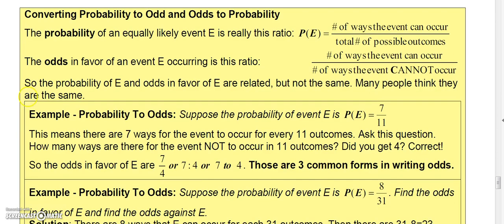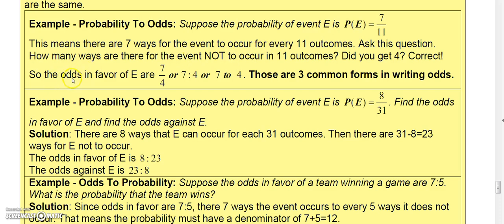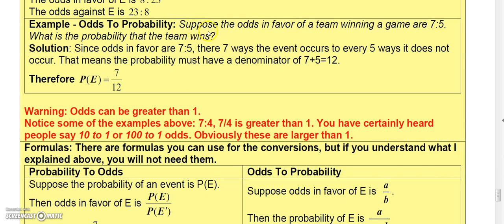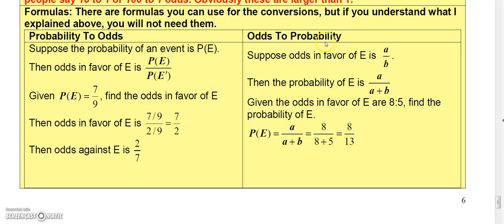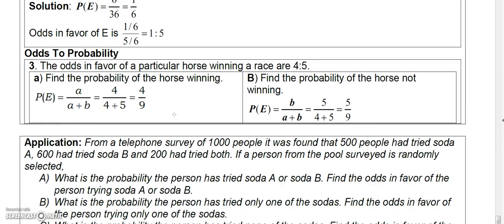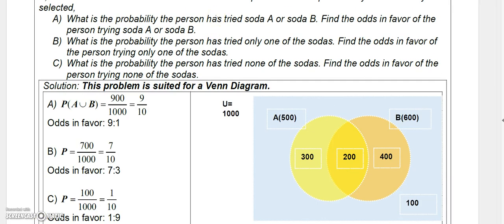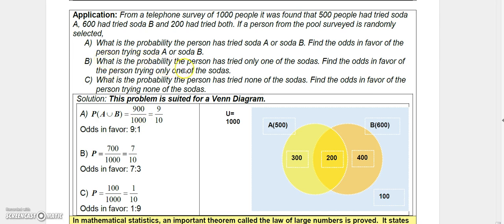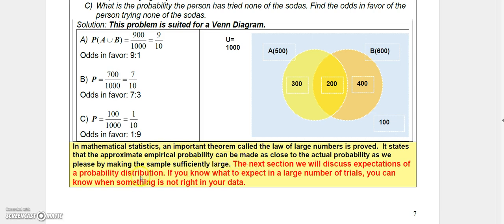5 5 3 Finite Math More Probability Topics Odds